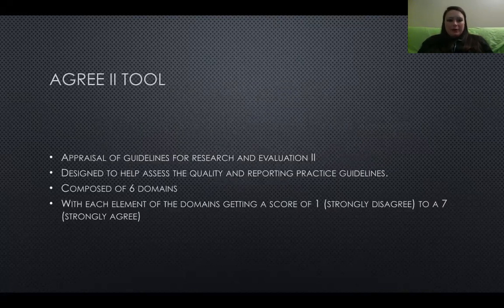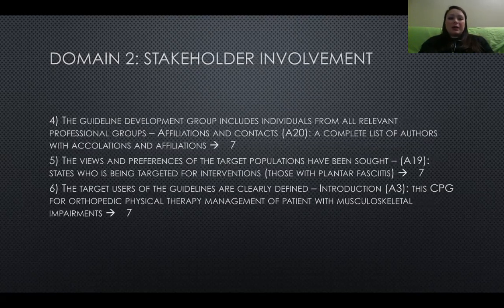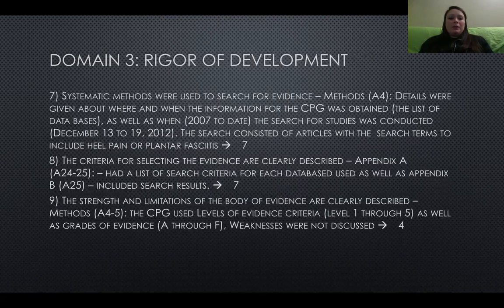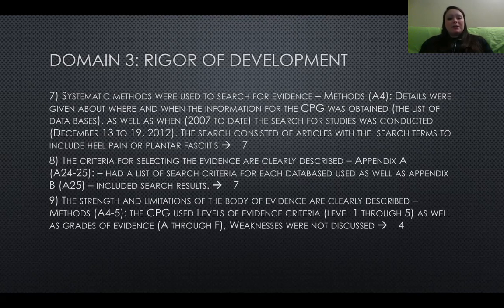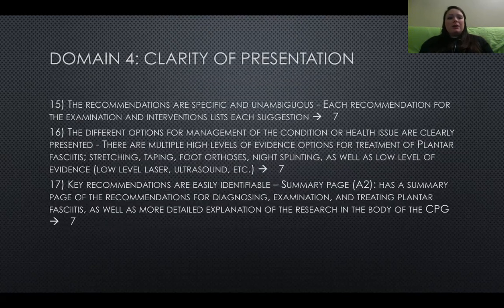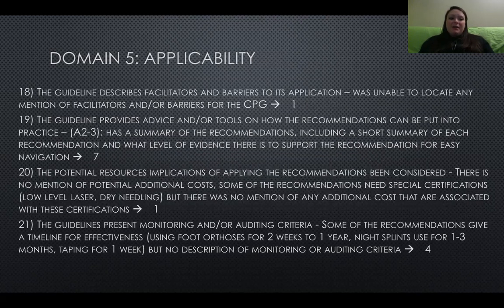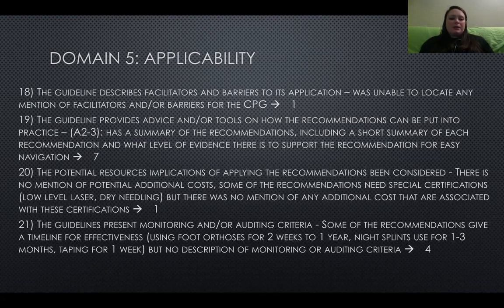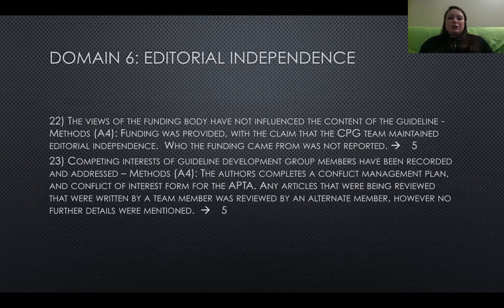AGREE II Tool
Clinical Inquiry  3